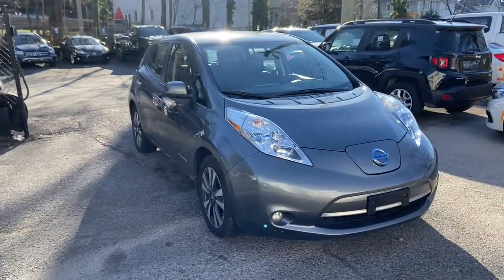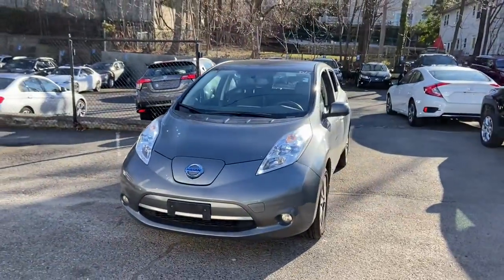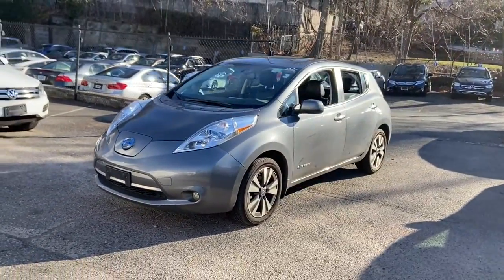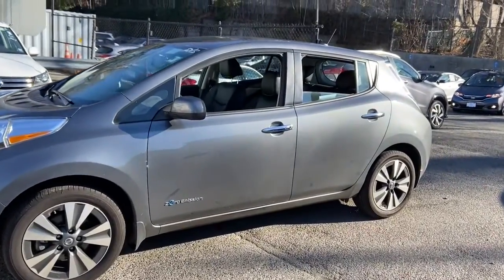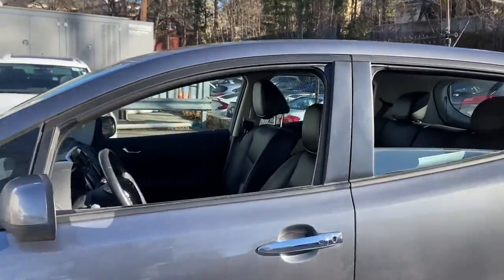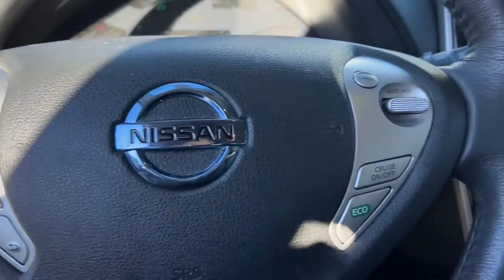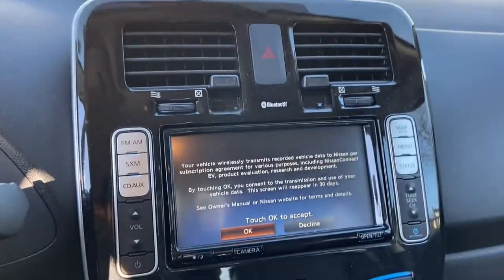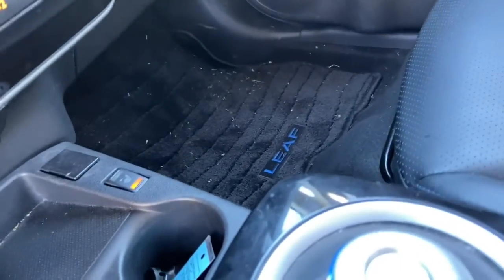2017 Nissan Leaf Tenafly Manhattan,The Bronx, Jersey City, Paramus U14466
{EXT_COLOR] Used 2017 Nissan Leaf available in Tenafly, New Jersey,   at Honda of Tenafly. Servicing the Tenafly, Manhattan, Bronx, Jersey City & Paramus, NJ area.

CARFAX One-Owner. Clean CARFAX. TEST DRIVE AT HOME! WE WILL BRING THE CAR TO YOU! within 15 miles. Gun Metallic FWD 2017 Nissan Leaf SL 80kW AC Synchronous MotorbrbrbrHonda of Tenafly is New Jersey's First Honda dealership established in 1971. Family owned and operated for 48 years, we proudly serve all of New Jersey, New York, Connecticut, Pennsylvania and the entire world. * WE FINANCE * WE SHIP WORLDWIDE * Not all pre-owned vehicles come with 2 keys. Expect pre-owned vehicles to have minor nicks, chips. All prices plus tax, title, lic, and $779 documentary fee. Pre-owned internet prices exclude $995 Pre-delivery Service Inspection Fee.